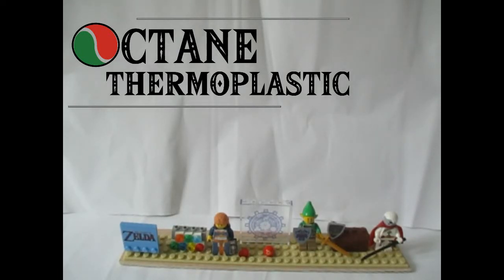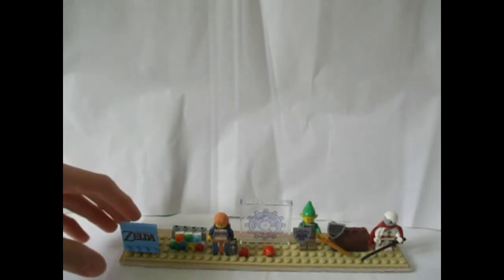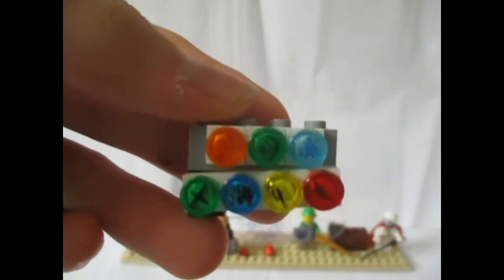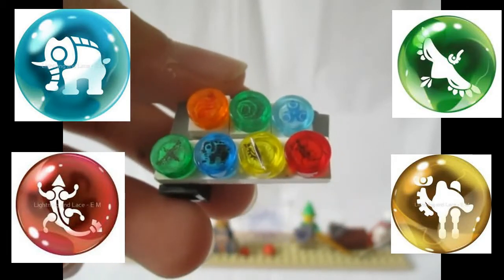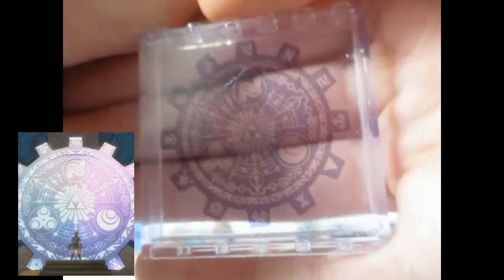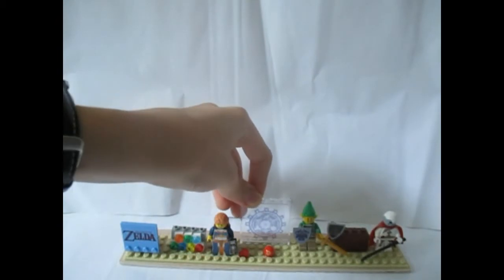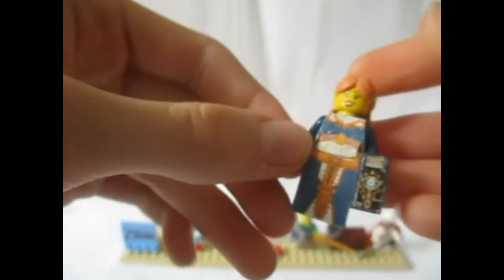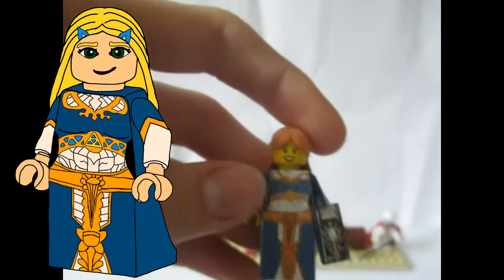My semi-purist custom Zelda Minifigures and MORE!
Today I thought I would show off my semi-purist Lego Zelda customs: that I made in real life! I used decals that I made by hand and now its time for the figures to get a big upgrade as in January 2021 new pieces are arriving to make them all that much better!